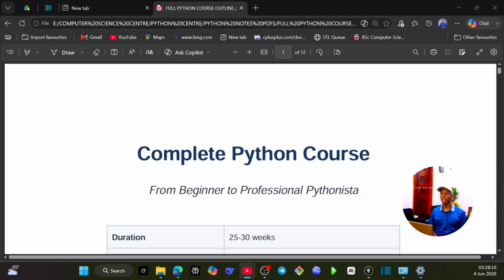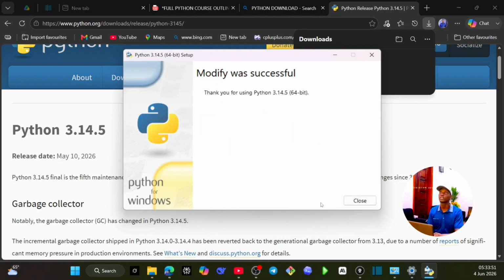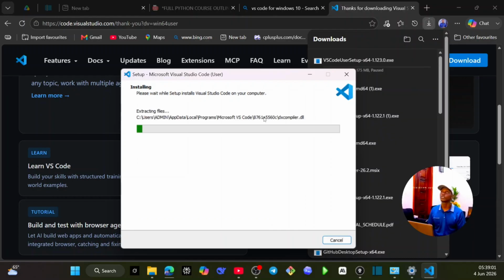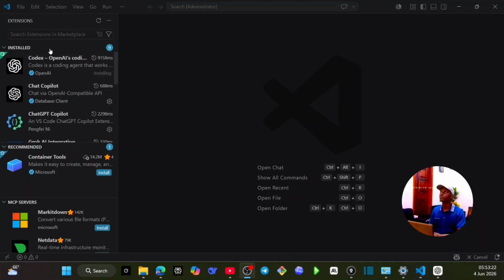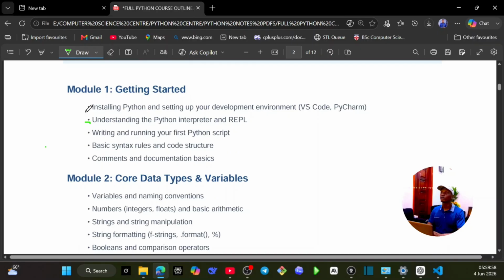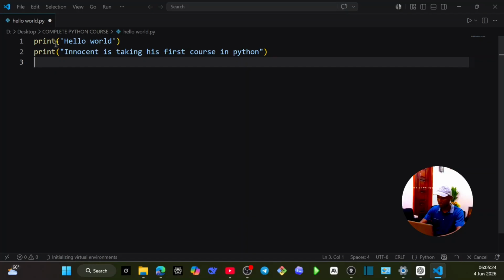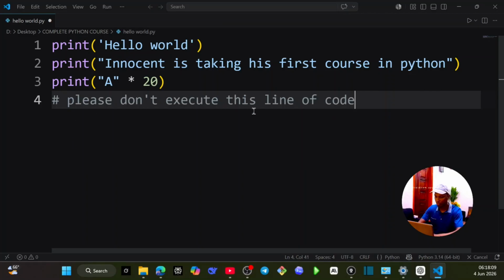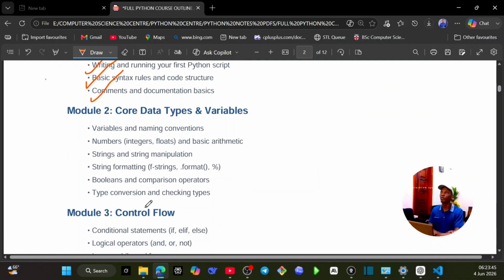Python for Beginners #1 | Install Python & Write Your First Program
🚀 Python for Beginners #1 – Getting Started with Python

Welcome to Module 1 of our Complete Python Course!

In this lesson, you'll learn how to install Python, set up VS Code, understand the Python interpreter, and write your very first Python program.

Whether you're completely new to programming or starting your journey toward becoming a Software Engineer, Data Scientist, or AI Engineer, this course is designed to help you learn through practical exercises and real-world projects.

📚 In This Video:
✅ What Python is and why it's popular
✅ Installing Python on your computer
✅ Setting up VS Code for Python development
✅ Understanding the Python REPL
✅ Comments and documentation basics

🎯 Our Learning Approach:
1. Learn the concept
2. Practice with exercises
3. Solve challenges
4. Build real projects from scratch

Unlike traditional tutorials, we won't just explain code—we'll build, test, debug, and improve projects together.

🔥 Course Goal:
From Beginner → Software Engineer → AI Engineer